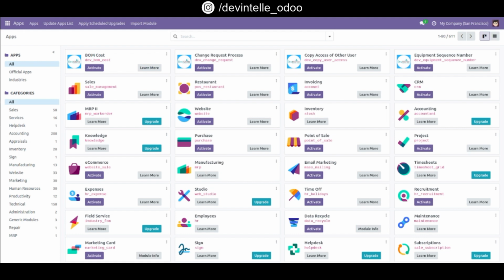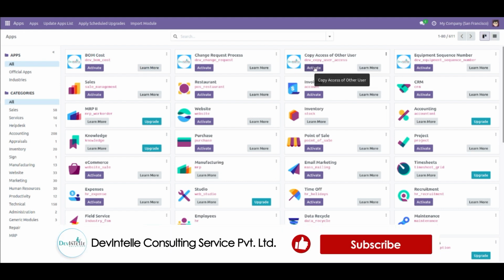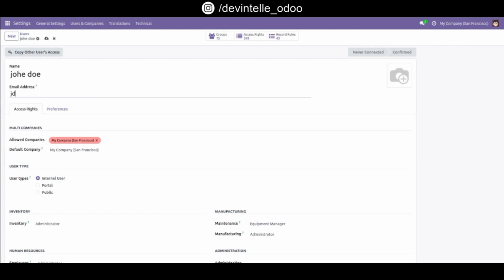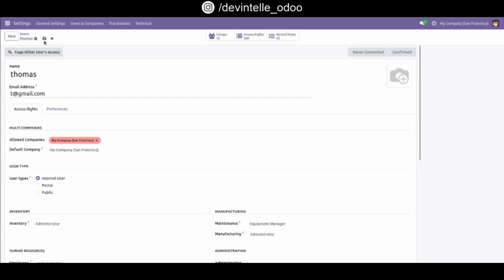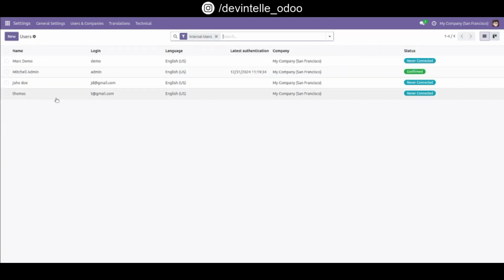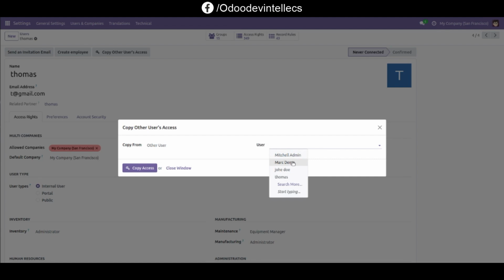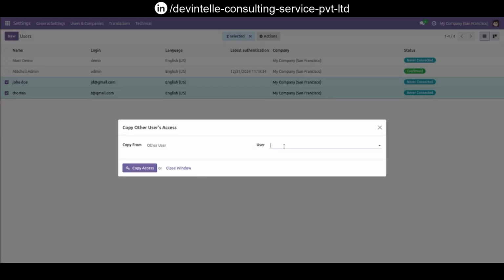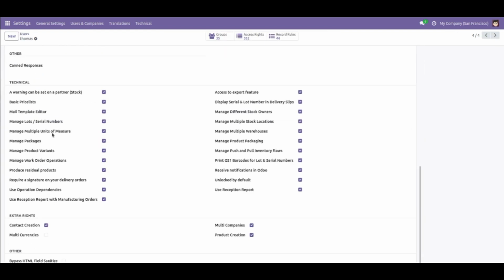How to Use the Copy Access User Application and Template in Odoo App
Discover the "Copy Access User Application and Template" feature in Odoo! Quickly duplicate user access rights and templates for seamless onboarding or role updates. Ideal for businesses managing multiple users, this tool simplifies access management while saving time and effort.

skype : devintelle